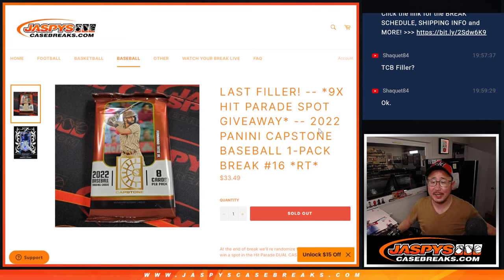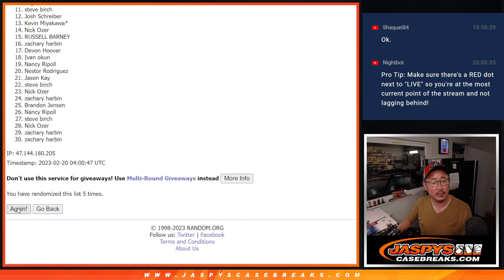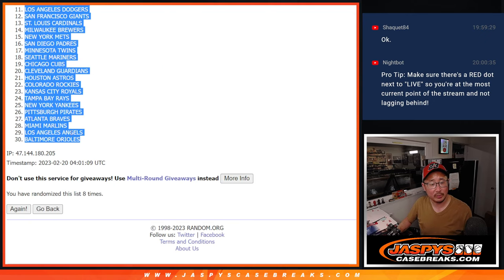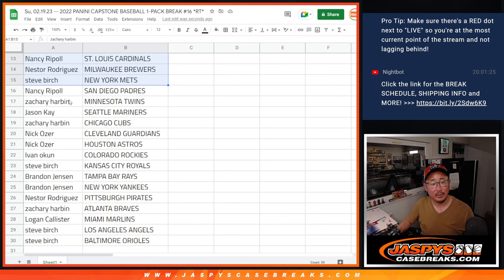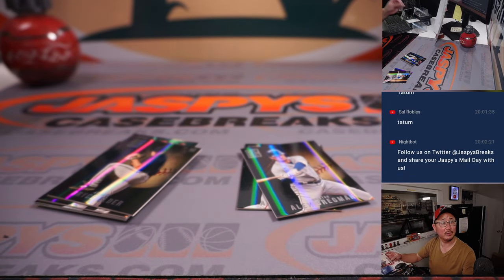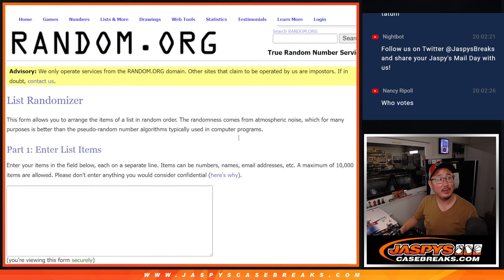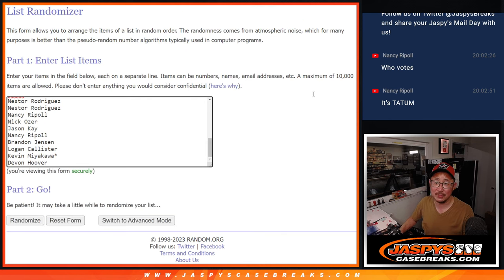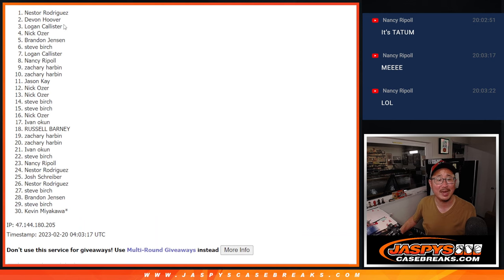Su, 02.19.23 -- 2022 PANINI CAPSTONE BASEBALL 1-PACK BREAK #16 *RT*